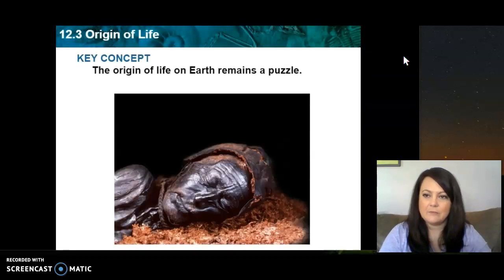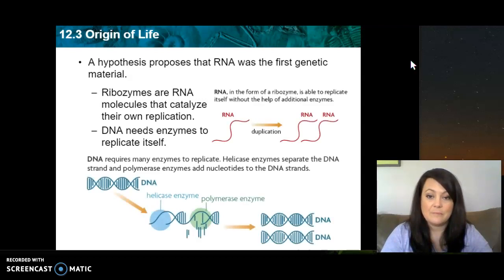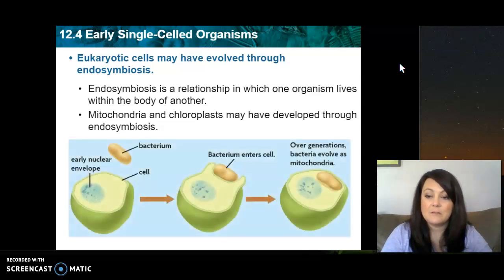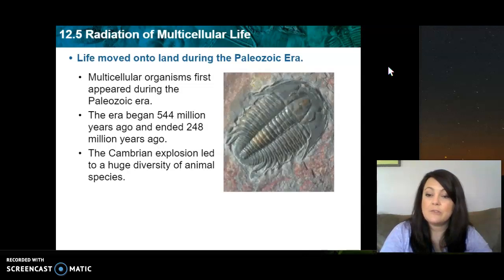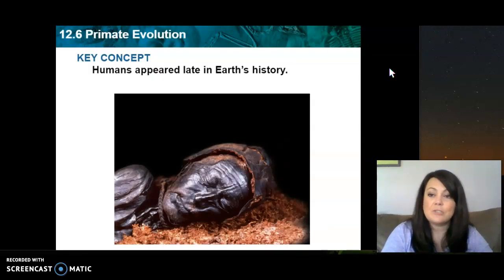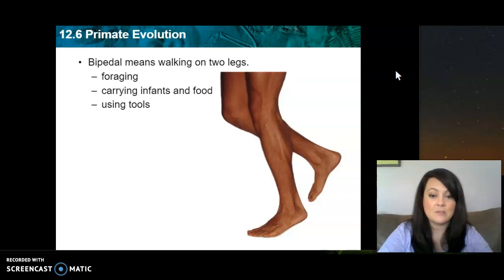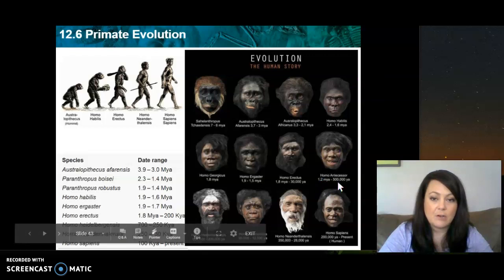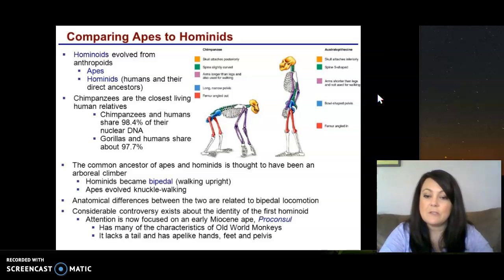Biology 12.3-12.6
Single-celled life to primates